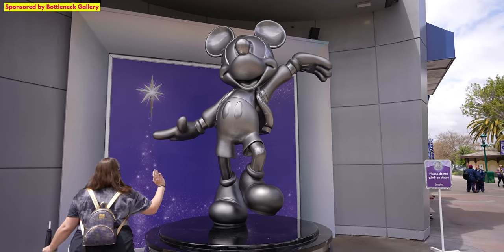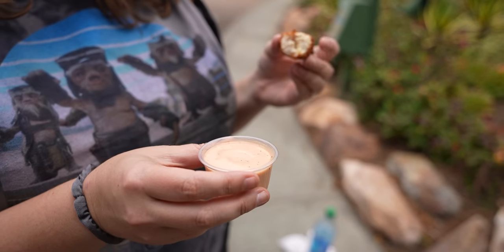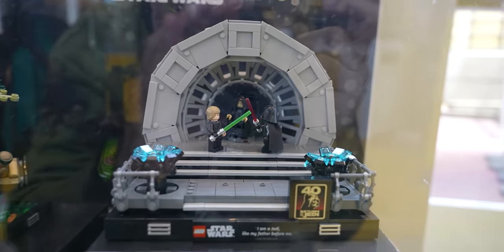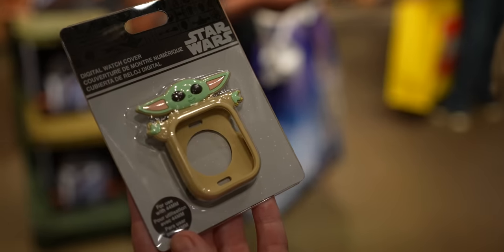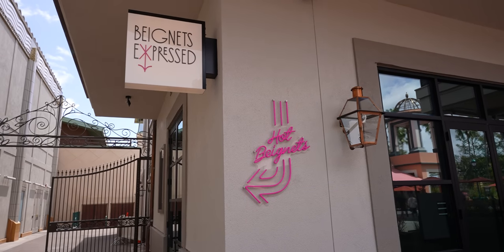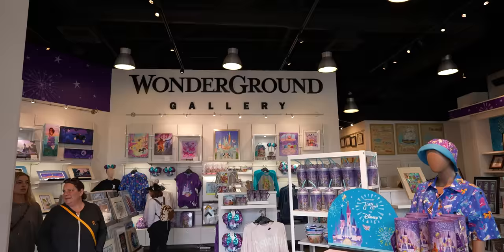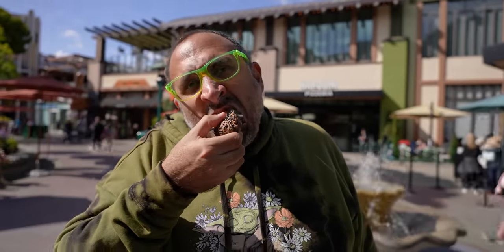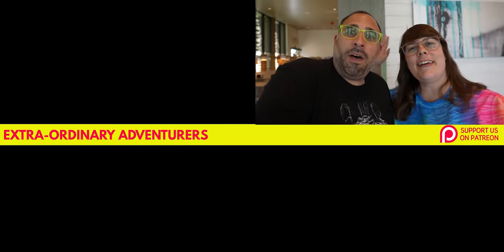Star Wars Month Begins At Downtown Disney!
Buy the Star Wars: Return of the Jedi Limited Edition Screenprint HERE!

Downtown Disney is going through some major changes, so we thought it was about time we explored some of the new food and renovations coming to the popular Disneyland shopping district. Also, it's Star Wars month so we tried some of the special Star Wars-themed treats from the Grand Californian Hotel and also took a look at some of the new Star Wars Merch. All this and more!

00:00 Welcome back to Disneyland
00:57 Original Clyde's Hot Chicken
01:26 Hot as Cali Chicken
02:37 Naked Chicken
04:43 Lego Store
07:12 Star Wars Trading Post
13:43 Tortilla Jo's: The Last Pedal Margarita
14:29 Grapefruit Hot Honey Bee's Harvest Margarita
17:27 Star Wars Month Treats: Tropical Grogu Macaron
18:42 Wookie Cookie
19:59 World of Disney